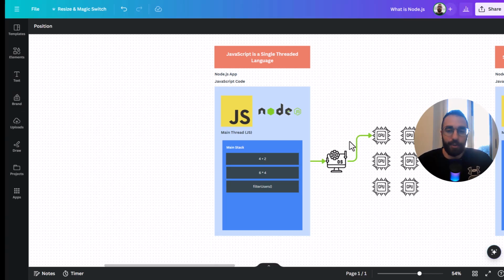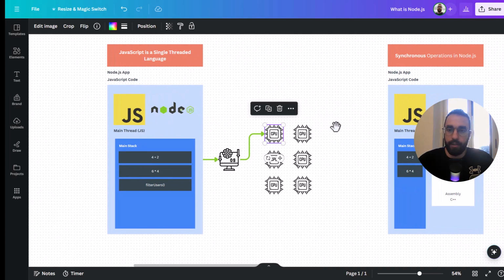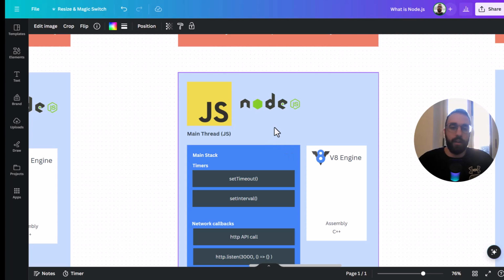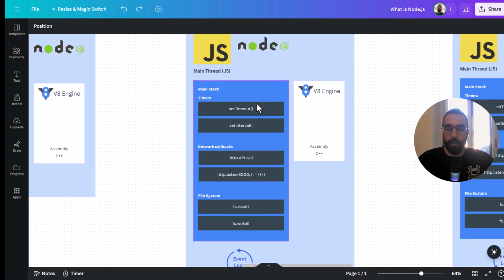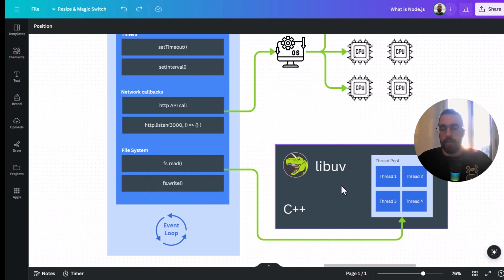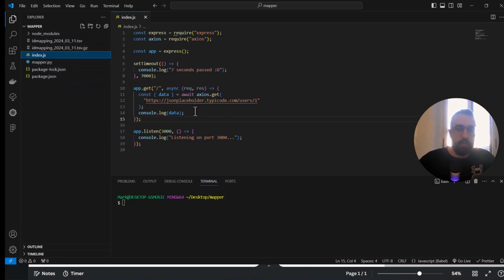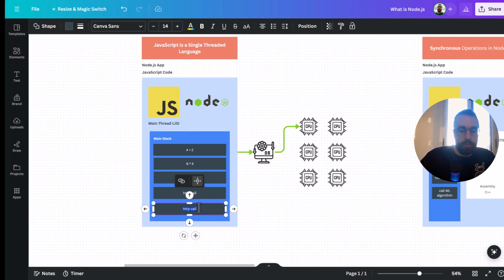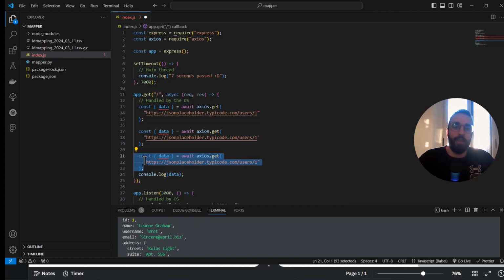What is Node.js? How does it work? The detailed answer to dominate this interview question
Node.js is a runtime that allows for asynchronous non-blocking IO operations. But what does that tech jargon mean? In this video I will explain how async operations are executed in Node.js using the Event Loop in great detail and give you a detailed overview of the internals of Node.js.

Job interviews ask this question for a reason. If you don't know how Node.js work internally then you won't be able to write performant Node.js apps.